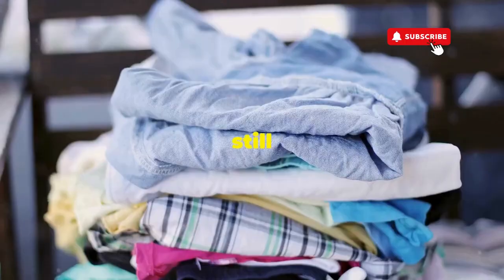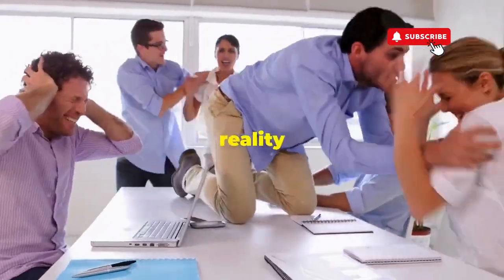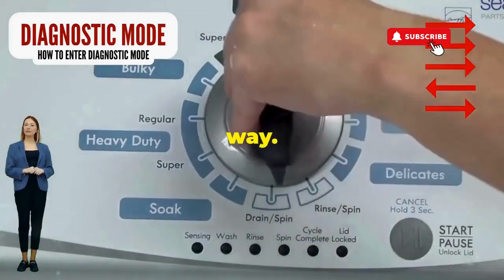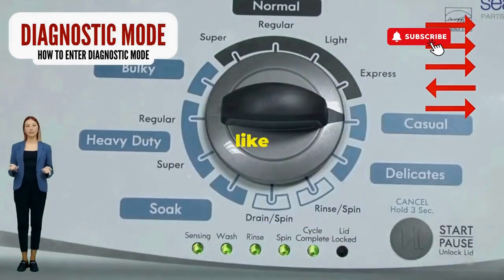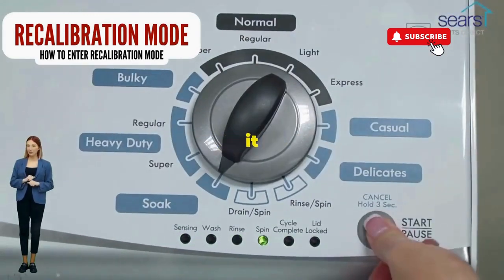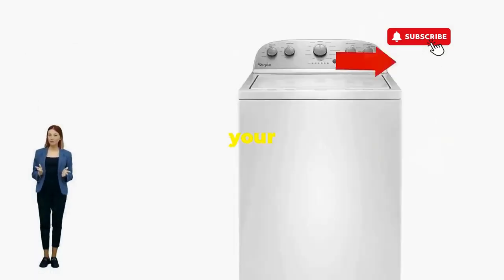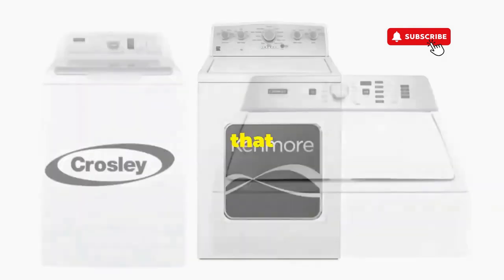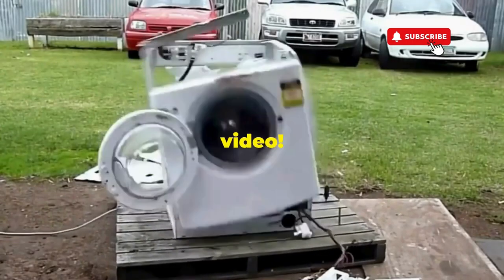How to Reset the Lid Lock on Your Washer: Washing machine lid lock Reset